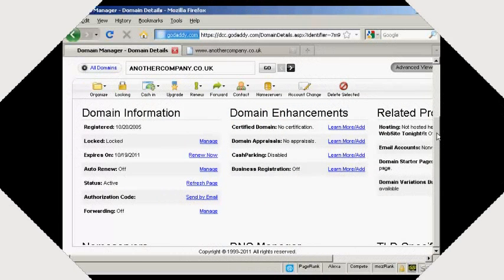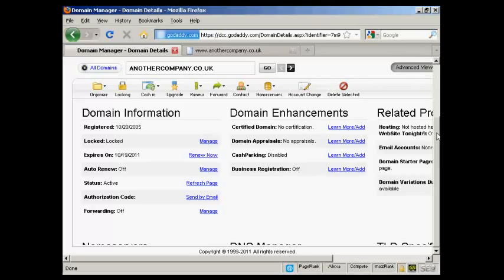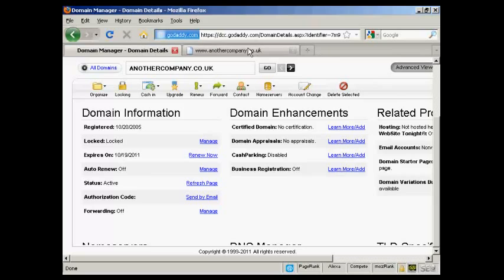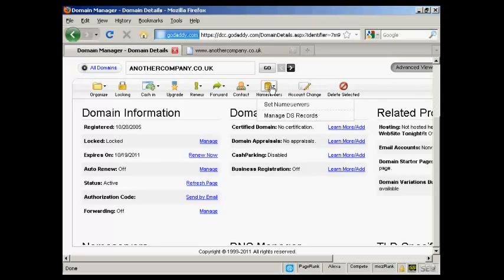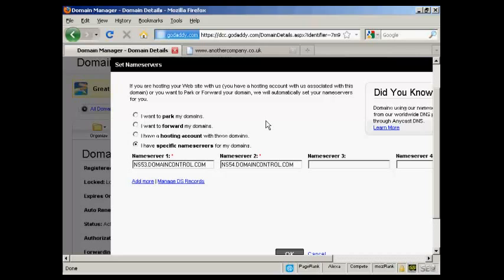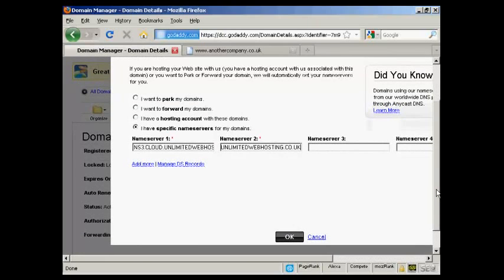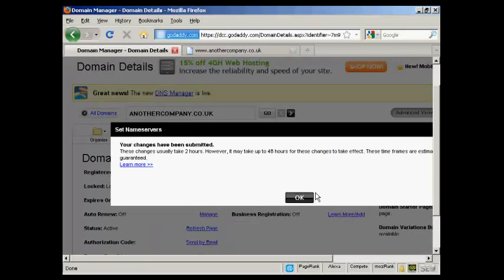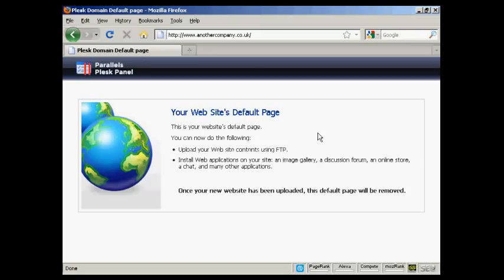Learn - How to Set Up your Name Servers For Your Domain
Need to set up the name servers on your domain? Check out this video
and learn how you can set them up in minutes.